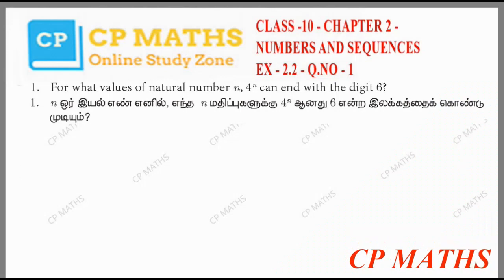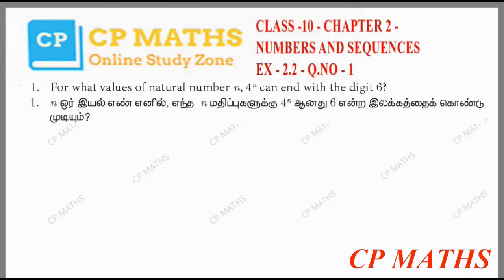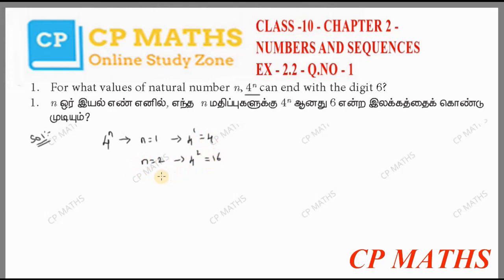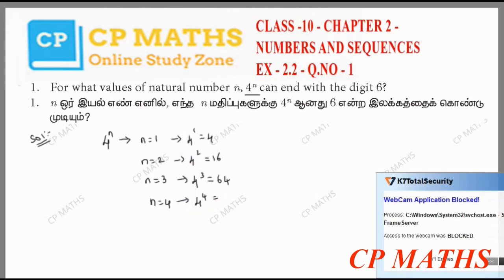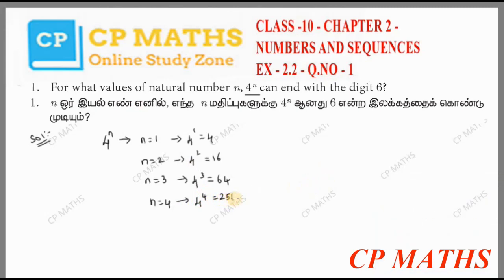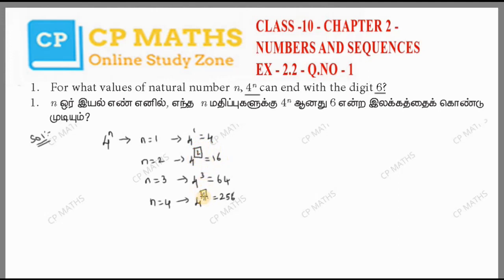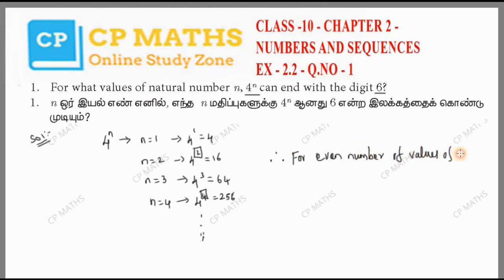Class 10 | Maths | Chapter 2 | NUMBERS AND SEQUENCES |Exercise 2.2 Q.No 1 | TN New Syllabus | Tamil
2.1  Introduction

2.2  Euclid’s Division Lemma

2.3  Euclid’s Division Algorithm

2.4  Fundamental Theorem of Arithmetic

2.5  Modular Arithmetic

2.6  Sequences

2.7  Arithmetic Progression

2.8  Series

2.9  Geometric Progression

2.10 Sum to n terms of a Geometric Progression

2.11 Special Series